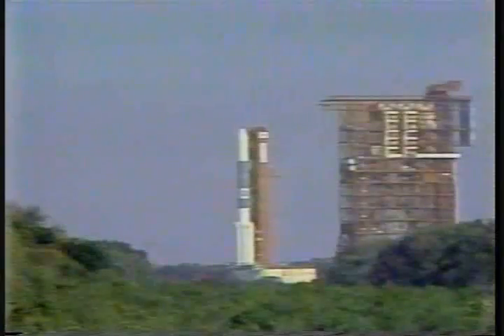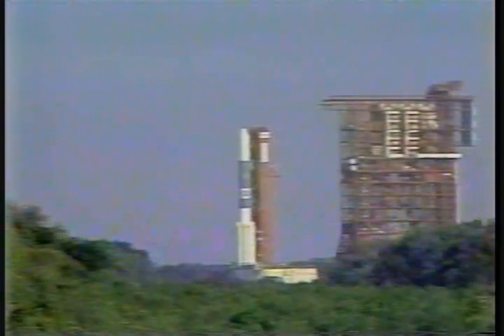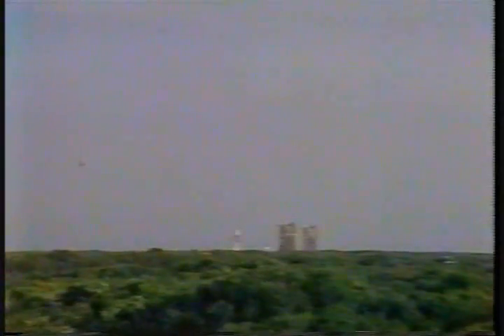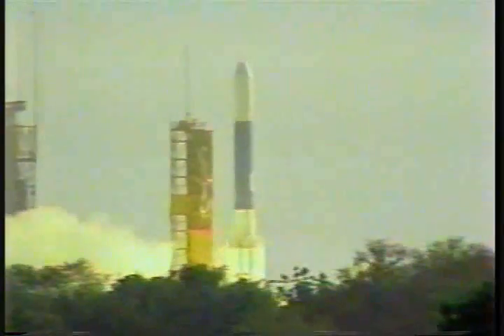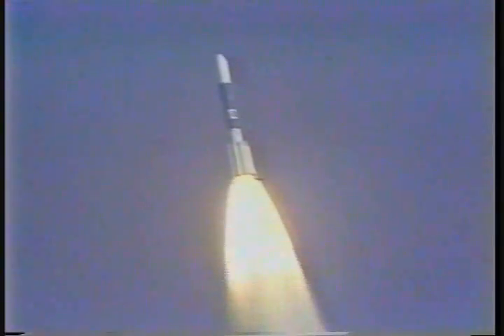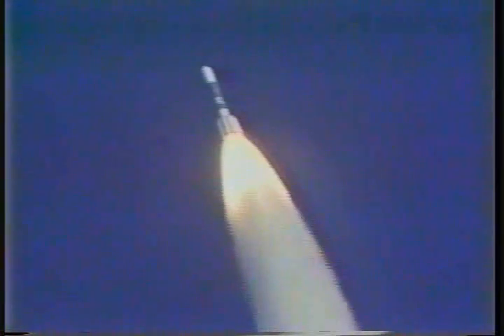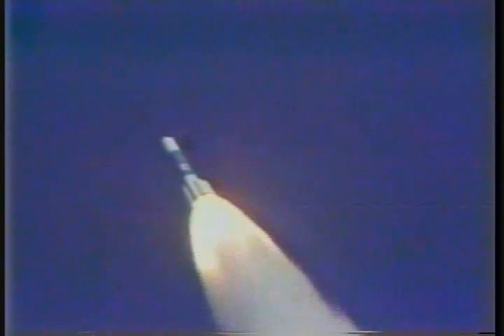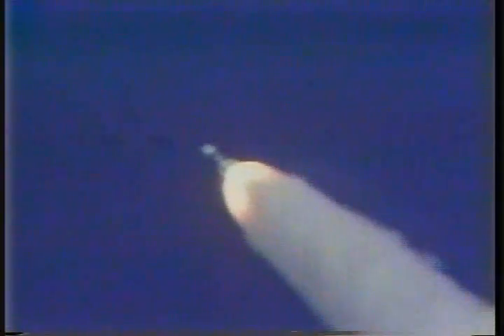Delta GOES-G launch failure (5-3-86)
A Delta rocket carrying the GOES-G weather satellite, NASA's first mission after the Challenger accident, fails shortly after liftoff when the vehicle's main engine - providing all the steering - shuts down prematurely (1:54 into video) on May 3, 1986.